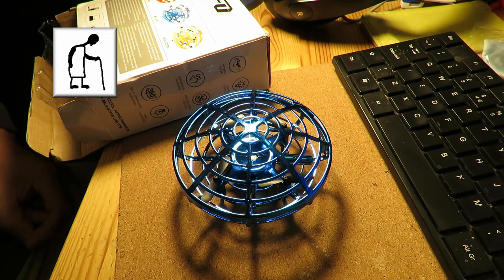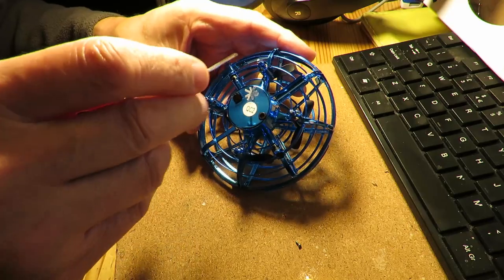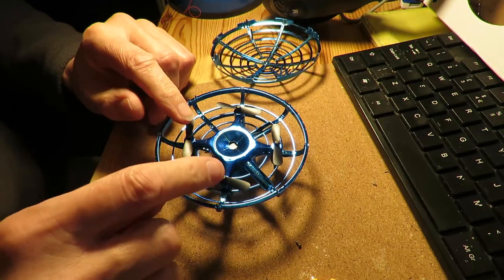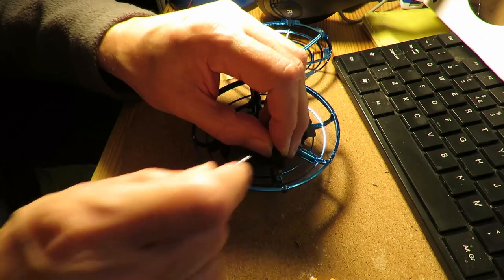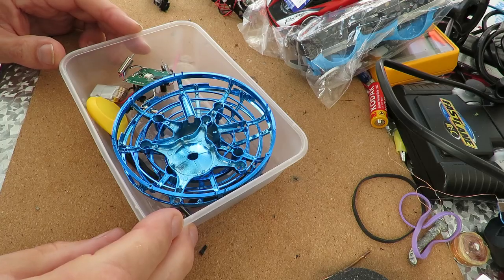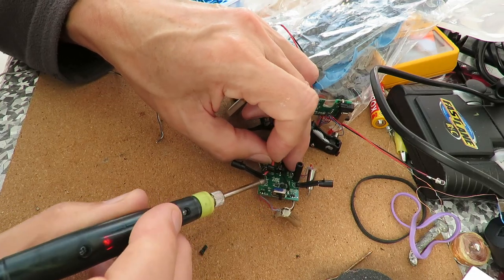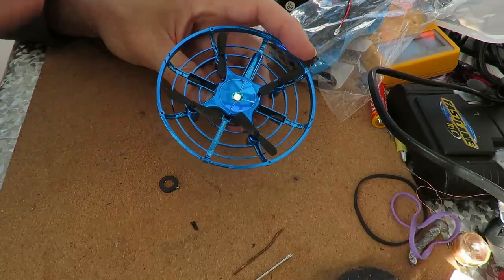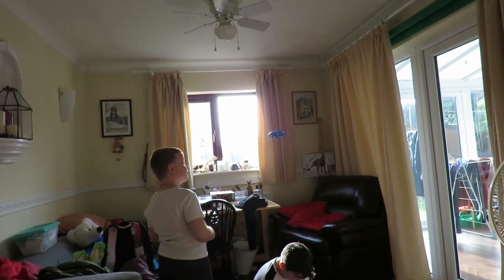Fixing the UFO interactive aircraft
Fixing the the UFO interactive aircraft. Just swapped the LiPo.

This was a gift from my brother-in-law so I have no details on where he purchased it
The box says
UFO Interactive aircraft